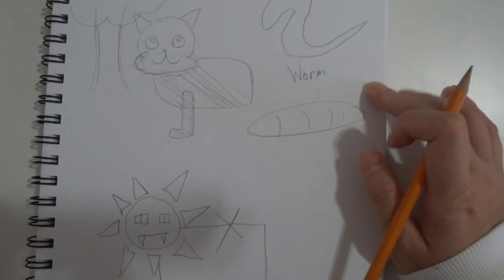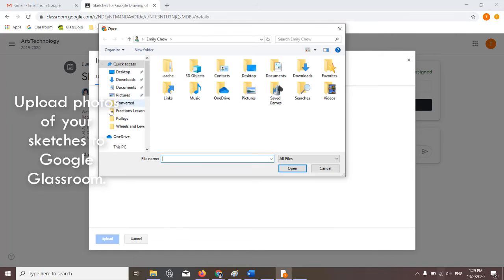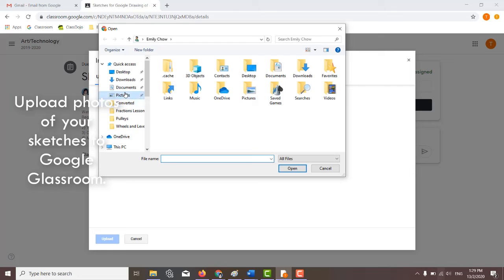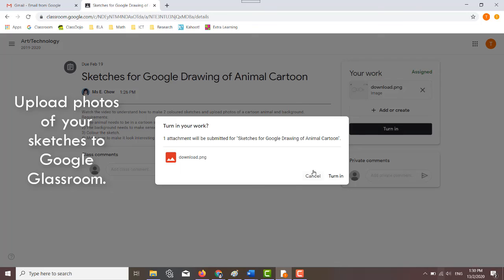Google Drawing Sketches